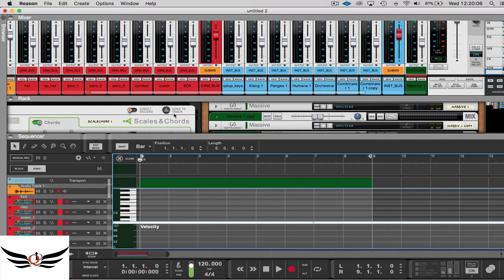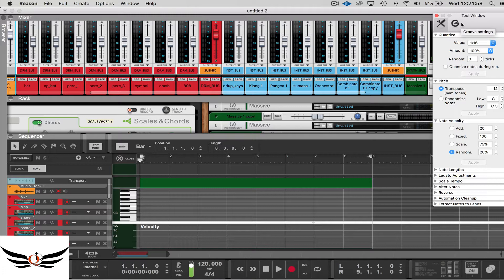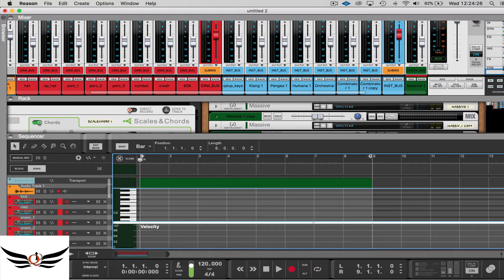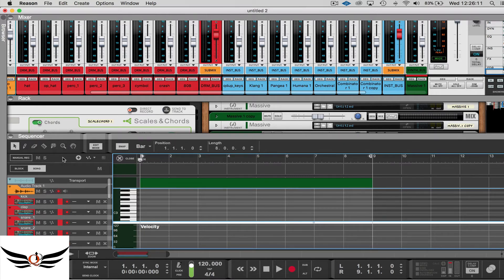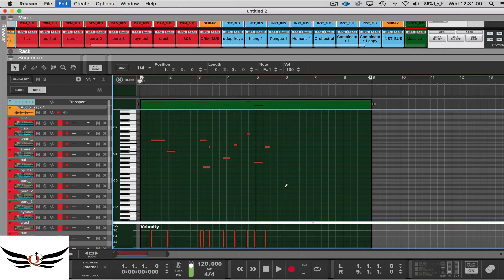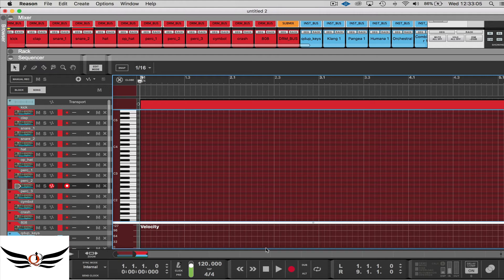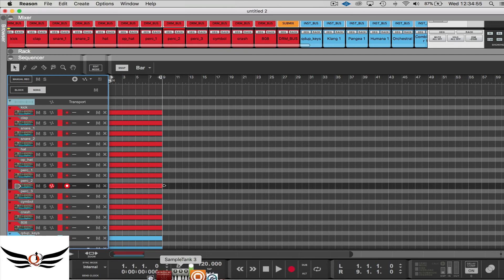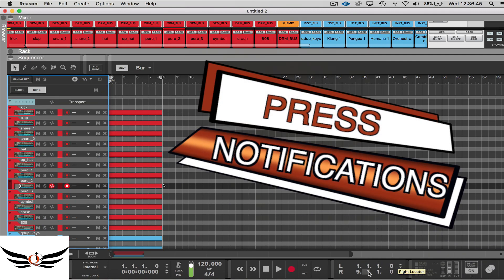MAKE MUSIC FASTER!! REASON 10_Using Key Commands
This tutorial is a continuation of my MAKE MUSIC FASTER series.This week we focus some of my most used key commands in music production. Key commands keep you creating more and using the mouse less. Join me and let's clear the way to more creating and less setup! DON'T FORGET TO HIT THE NOTIFICATIONS SO YOU CAN STAY INFORMED.